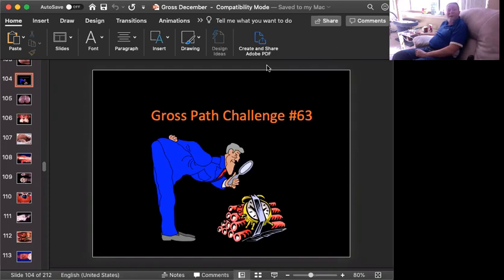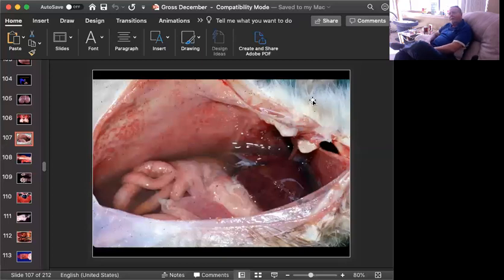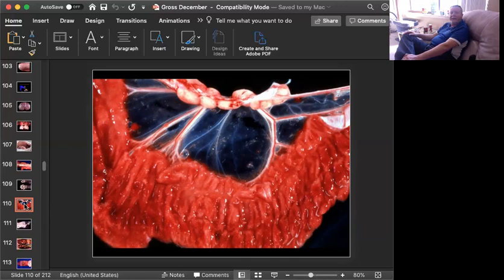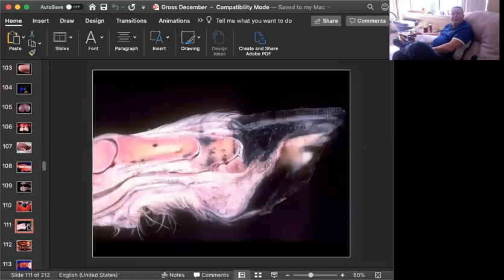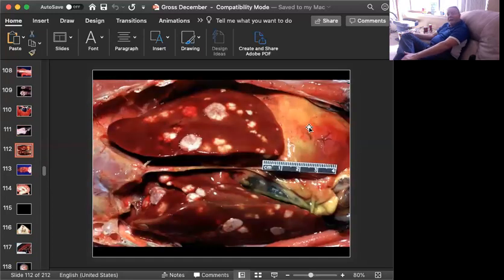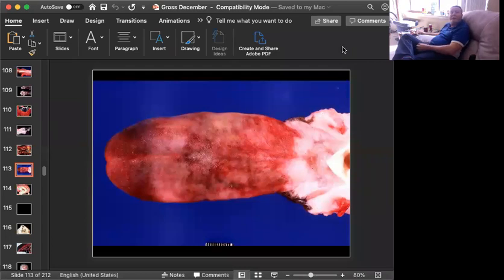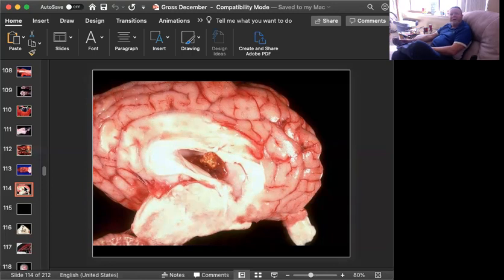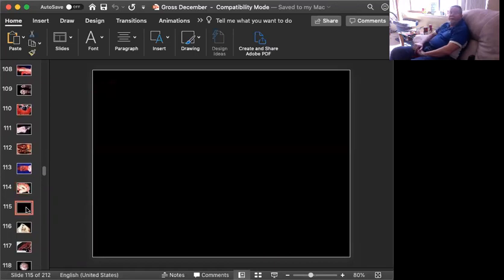Gross Path Challenge #63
Mostly classic lesions today.